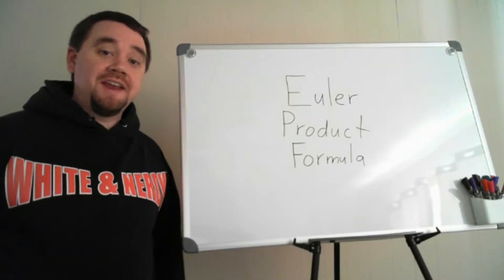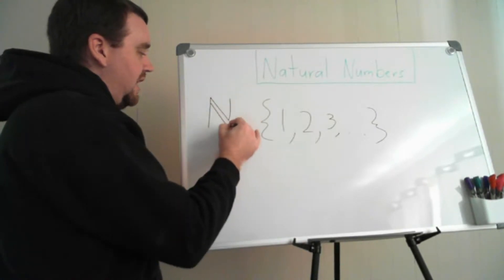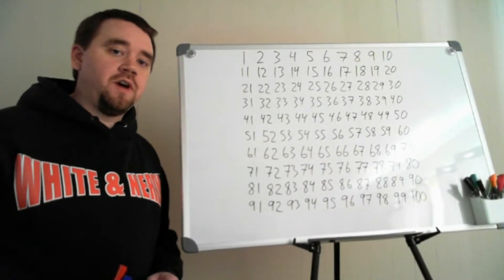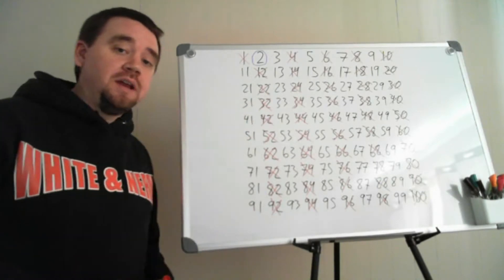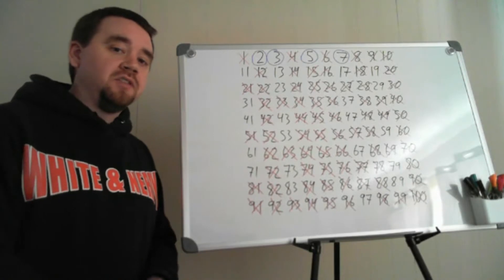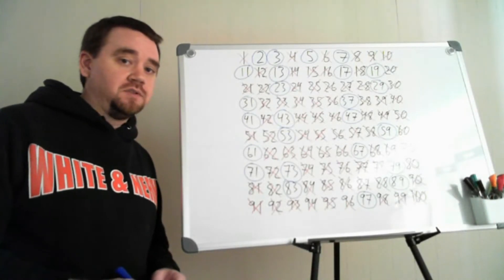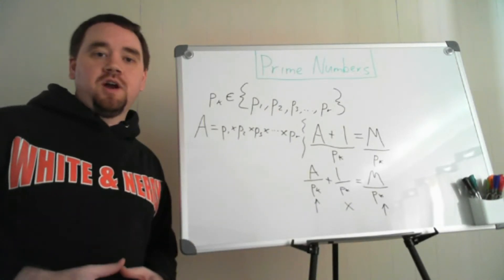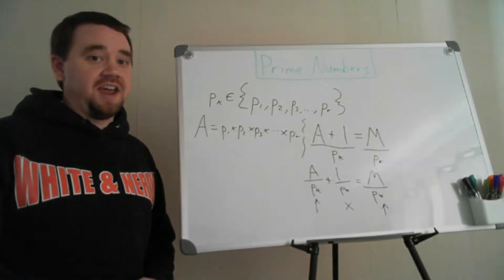Euler Product Formula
In which I derive the Euler Product Formula for the Riemann Zeta Function. Includes a review of what are natural numbers, prime numbers, and the sieve of Eratosthenes.